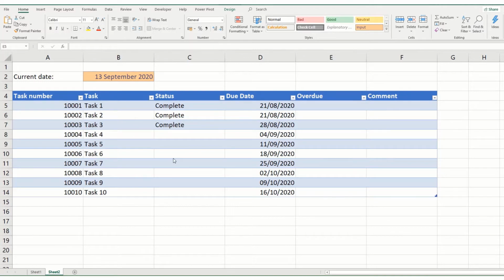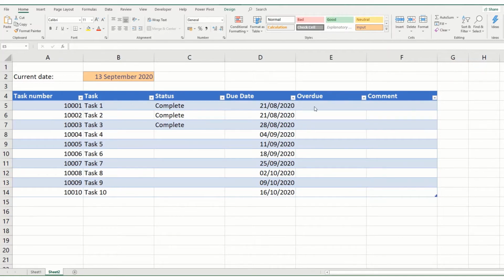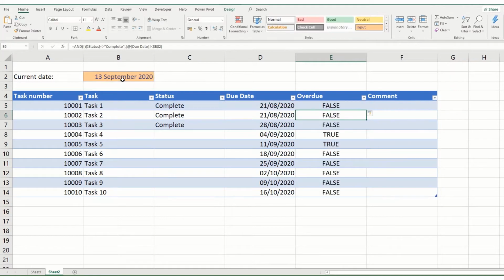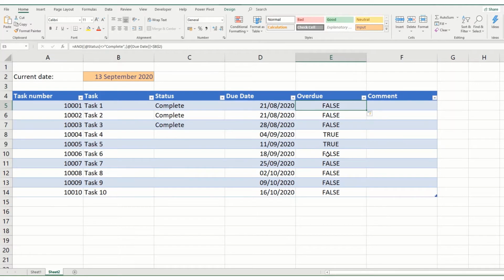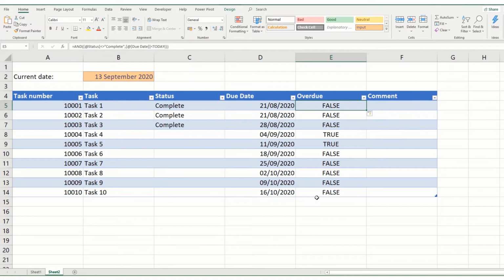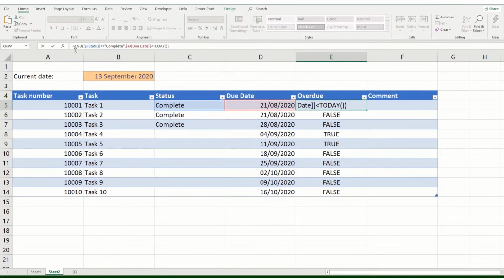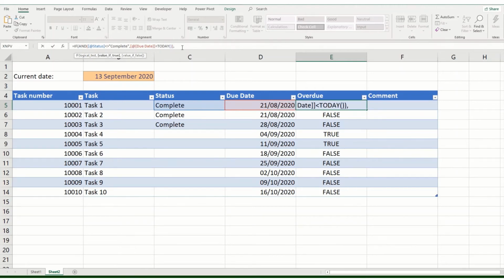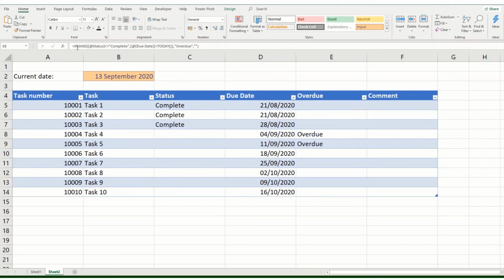Excel for beginners: Combining the IF & AND functions - learn how with our easy tutorial!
In this beginners excel tutorial we take a first look at combining functions - starting with how to combine the IF & AND functions. Take your spreadsheet knowledge to the next level with this easy tutorial.